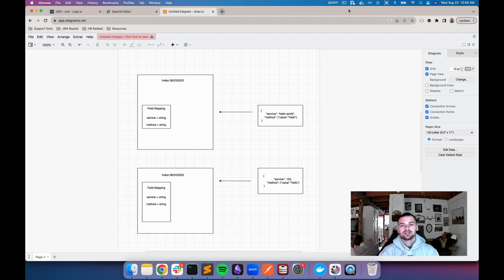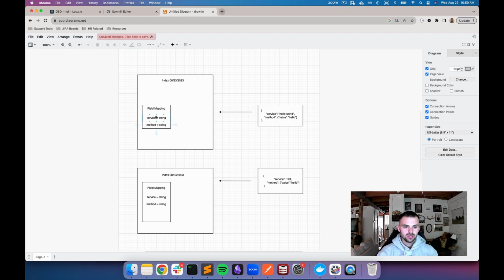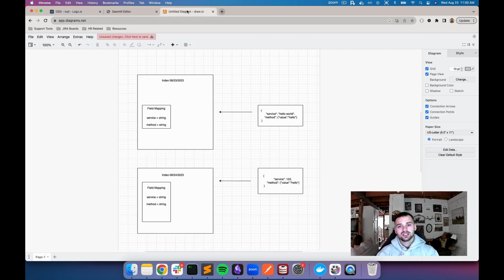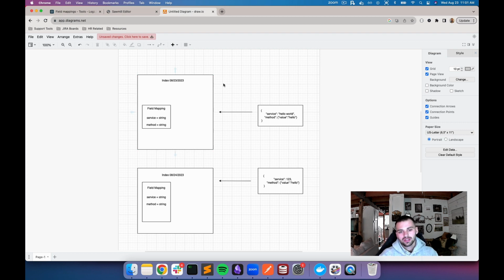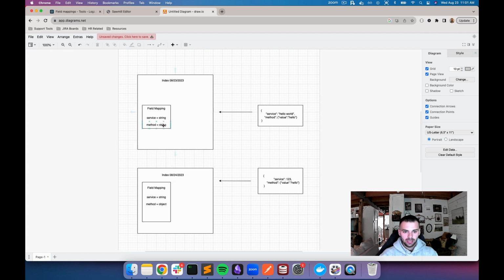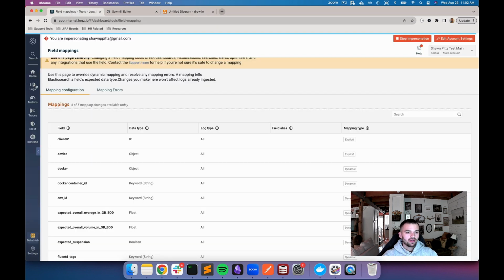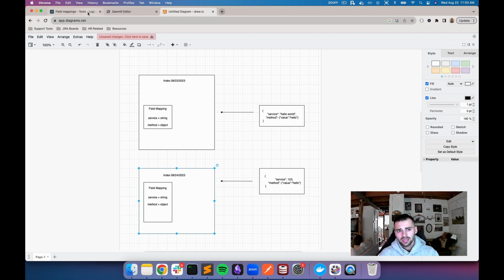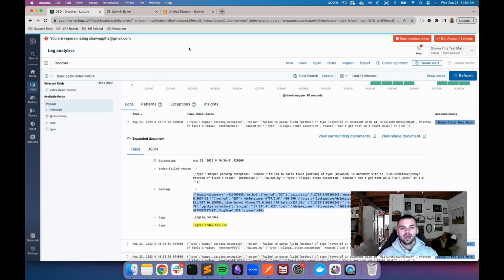Introduction to Index Failures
Also known as mapper parsing exceptions, these conflicts flatten log data making them unusable in visualizations, filters, or alerts.